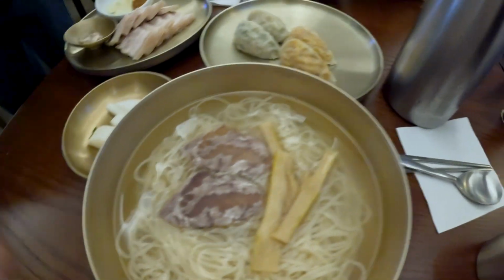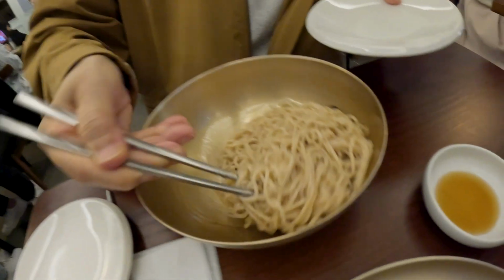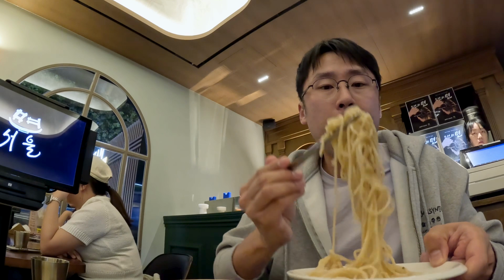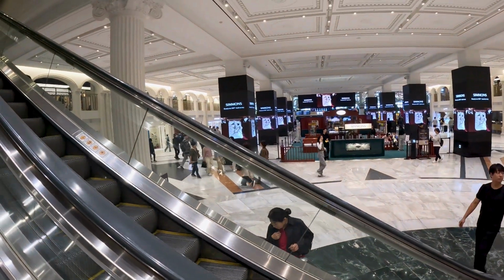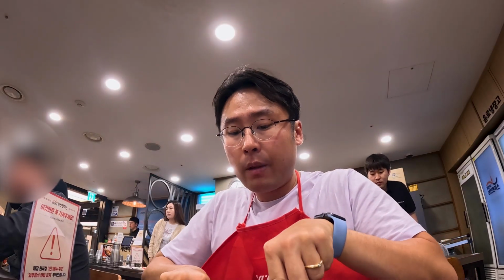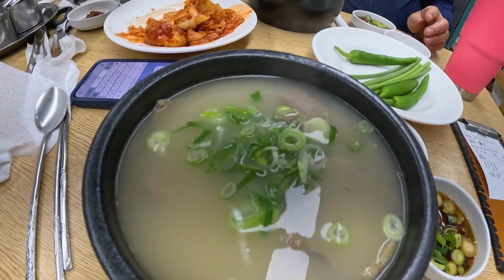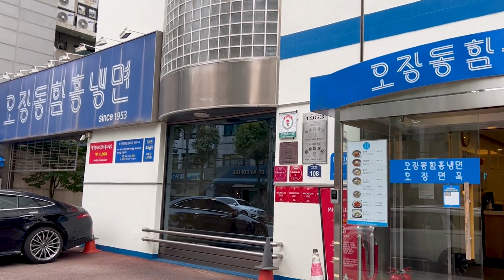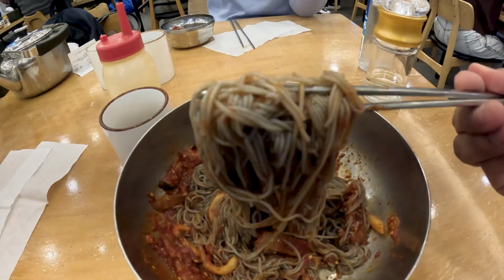24 Hour Food Tour Seoul | Michelin Korean Noodle, Ox Bone Soup, Sou vide Beef Platter, Tonkatsu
I have arrived at Seoul, Korea and wanted to show you some of the most trendy and classic Korean food - from Michelin star noodle shop using savory perilla oil to Korean style tonkatsu fried pork cutlet, Ox Bone soup Soulungtang with sou vide beef platter, and a Michelin-approved Naengmyun spicy cold noodle shop open since 1953. Food in Seoul is incredibly dynamic - with lots of trendy spots and a ton of classic restaurants that represent the history of Seoul. If you are touring Seoul, I hope you find this useful!

00:00 Intro
00:55 Myeon Seoul (면서울)
06:34 Shinsegae Department Store Tonkatsu (신세계 백화점 101번지 남산돈까스)
09:27 Inamjang Ox Bone Soup 'Soulungtang' (이남장 설렁탕)
14:11 Ojangdong Naengmyun Cold Noodle (오장동 함흥냉면)